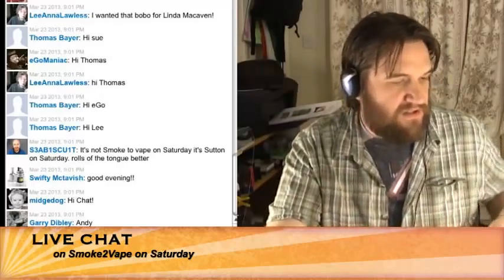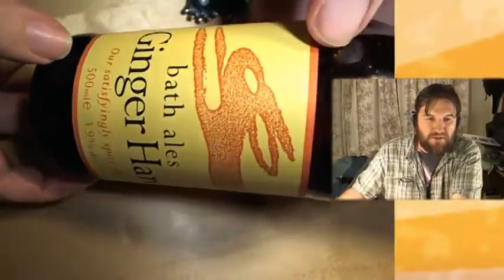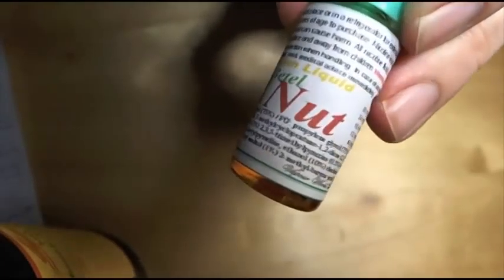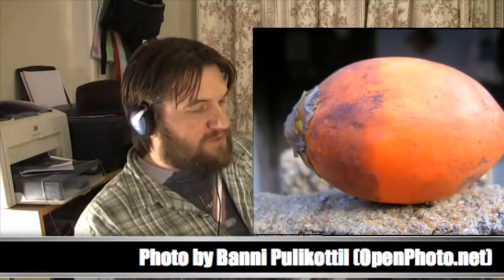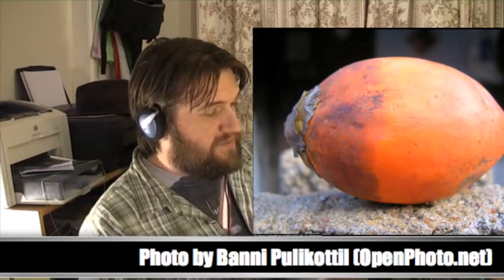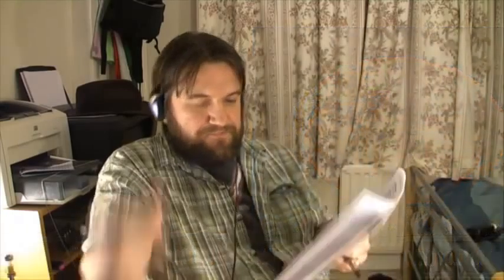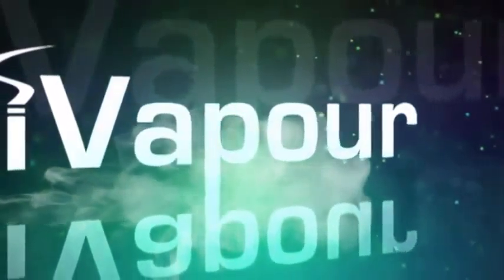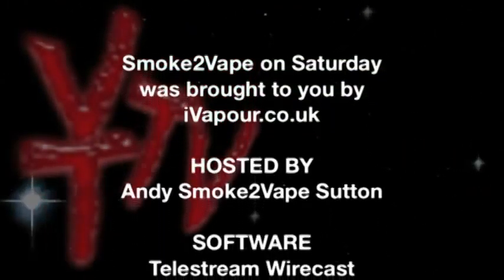The SOS Show: Episode 6 - When is a nut not a nut?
March 23rd, 2013:  Andy is kicking back with a couple of interesting juices.  We learn the fate of the Saab while re-visiting a DCC tank insert and take a look at the science behind big tobacco.  In a new segment "Bargain Mods" Andy introduces you to the world of sub-£40 big battery devices.  We open Daz's latest diary too to learn about his evolution in vaping.  A jam packed show full of vaping goodness.